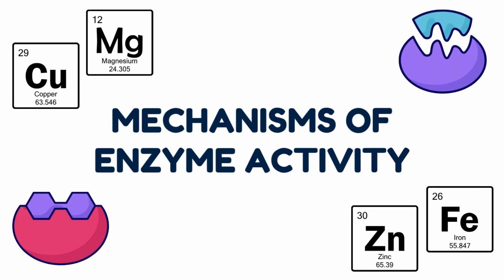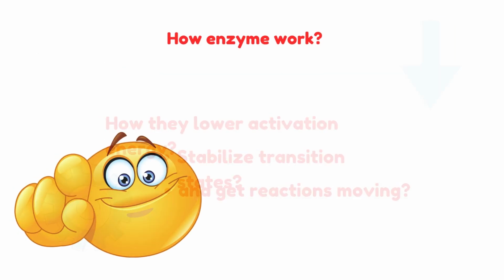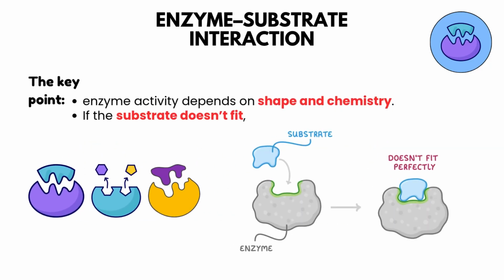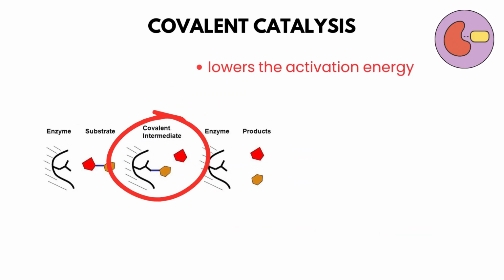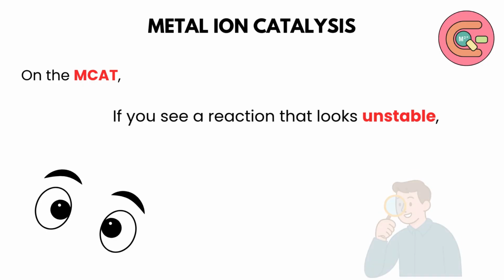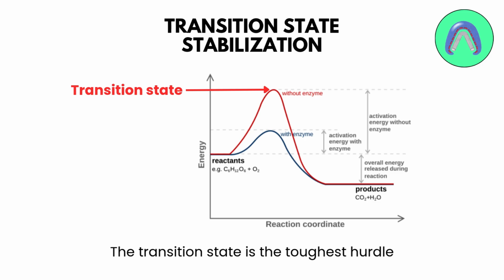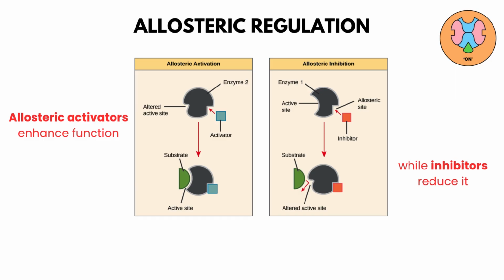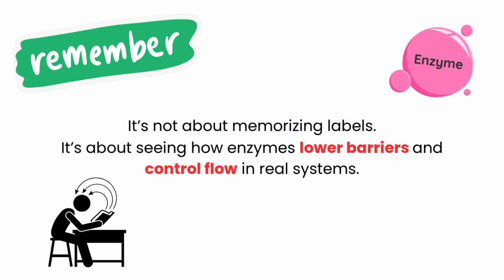MCAT Mechanisms of Enzyme Activity Explained in 4 Minutes